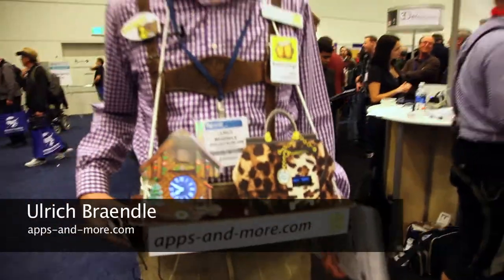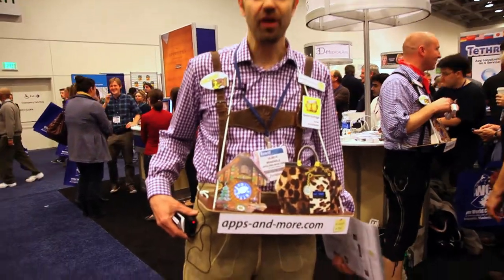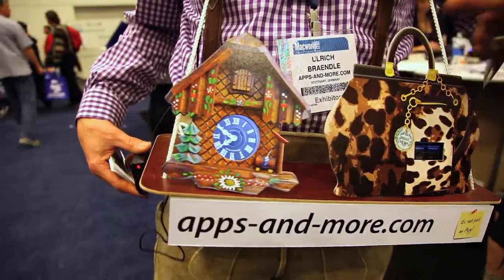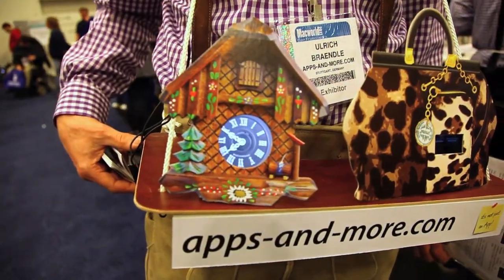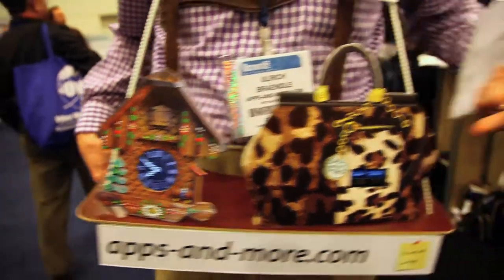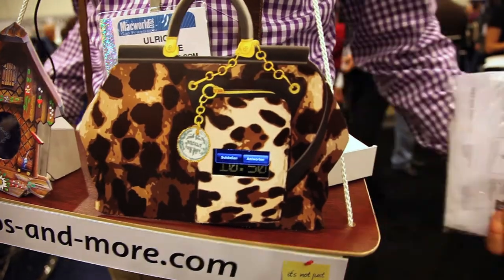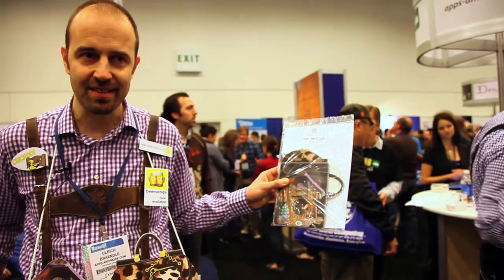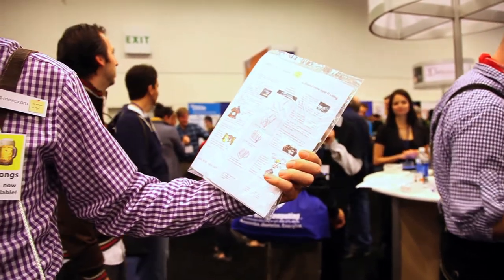Macworld 2011: Lifestyle Clock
The Lifestyle Clock app/faceplate combination, by apps-and-more.com, lets you transform your plain-old iPhone into a stylish clock.  You can choose between several faceplates, from a cuckoo clock, which displays a cuckoo in the app every 30 minutes, to a handbag design for the ladies.